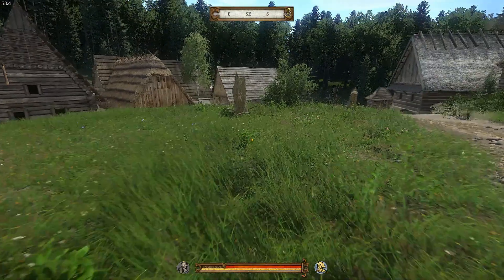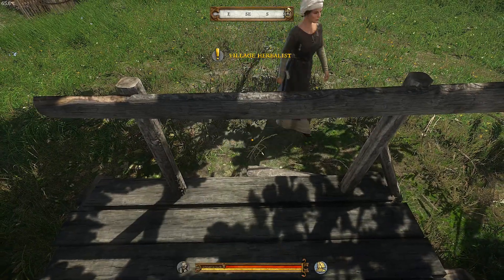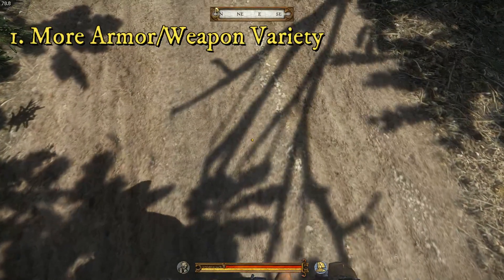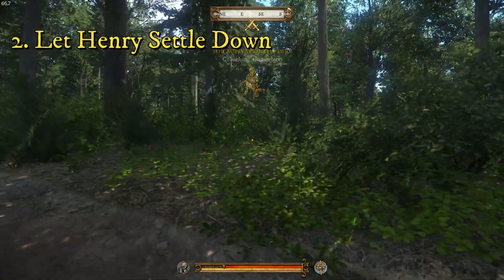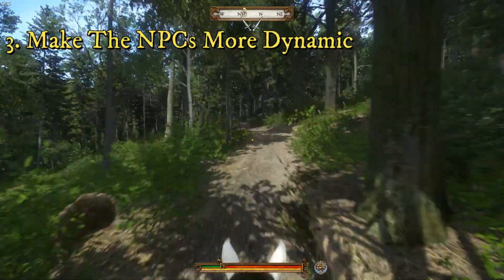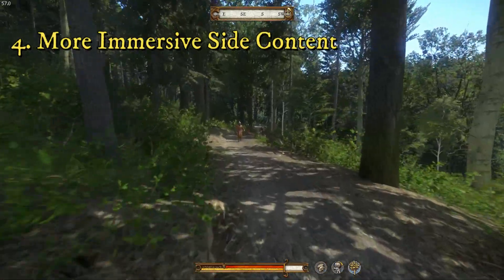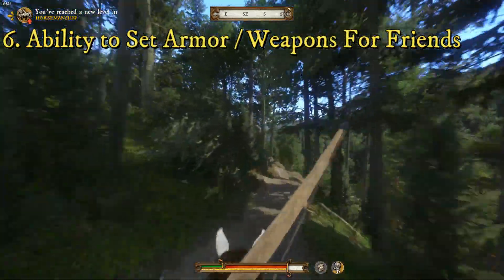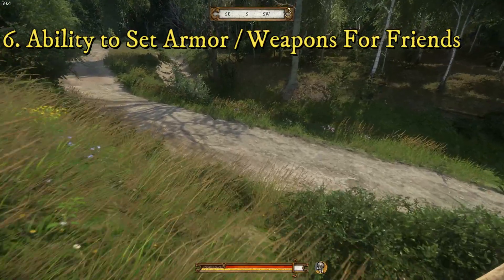What Warhorse NEEDS TO DO With the Sequel To Kingdom Come Deliverance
In this video, i outline my suggestions for warhorse studios when developing the sequel to kingdom come deliverance. Hopefully Kingdom Come Deliverance 2 will improve upon everything that the first game did well, and eliminate all of the bad things.